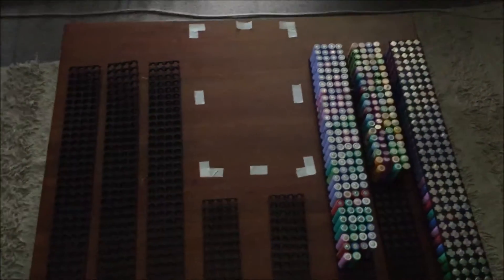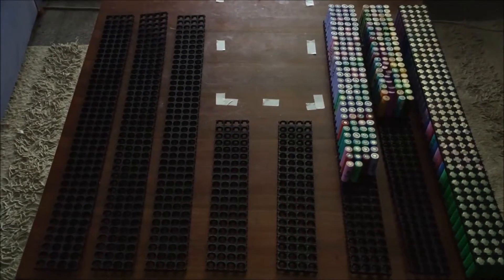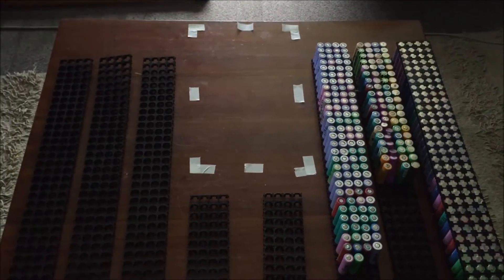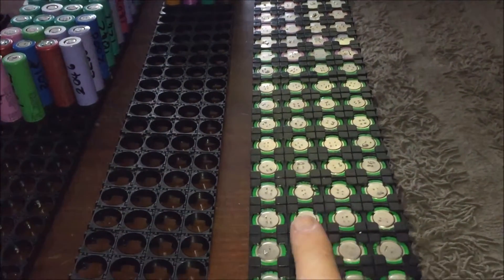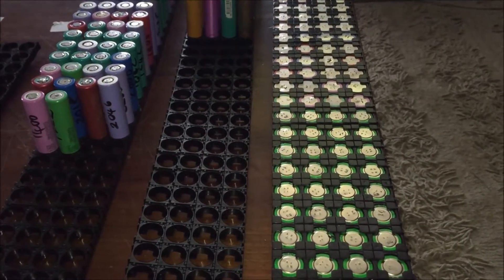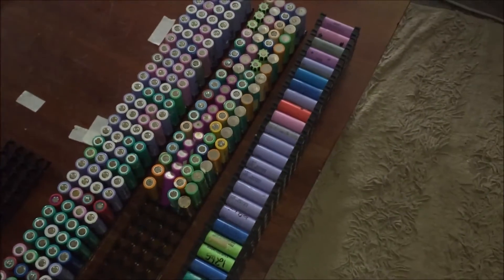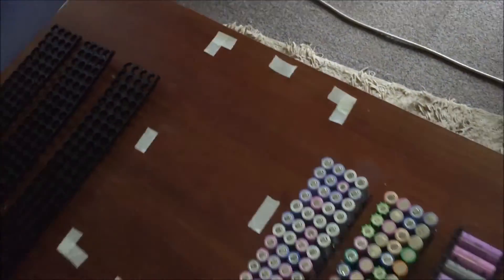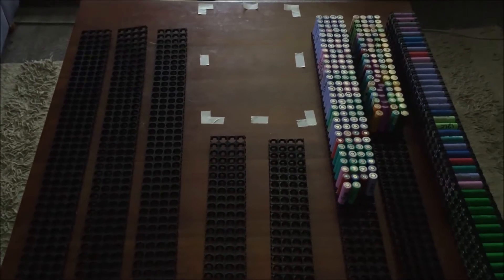Homebrew Powerwall Project - S01E16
Just thinking out loud on how the Homebrew powerwall is going to go together. General Layout and possible mounting options.